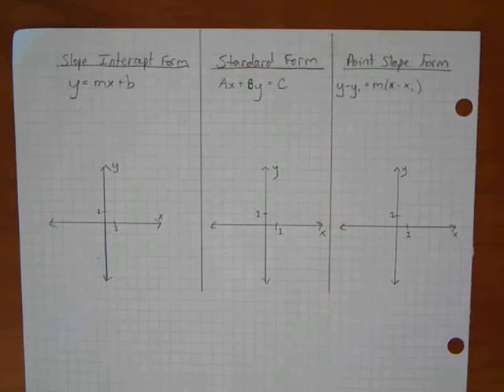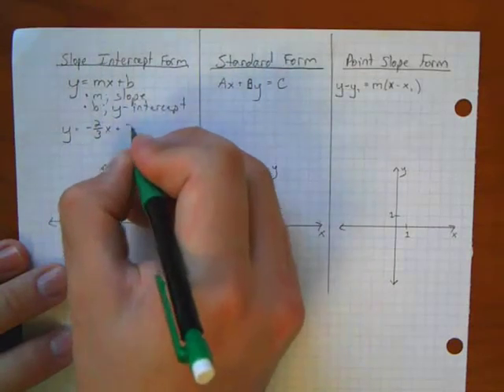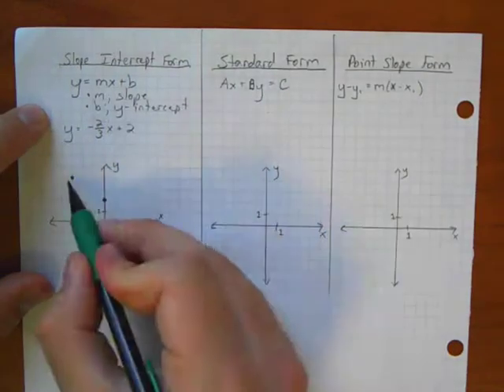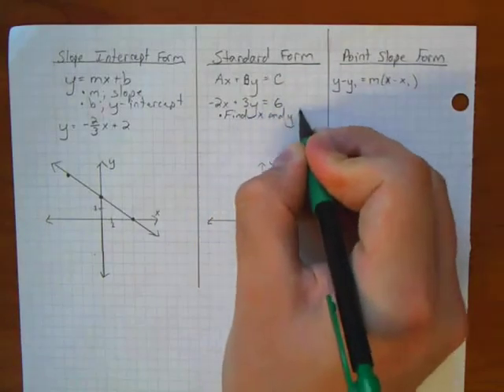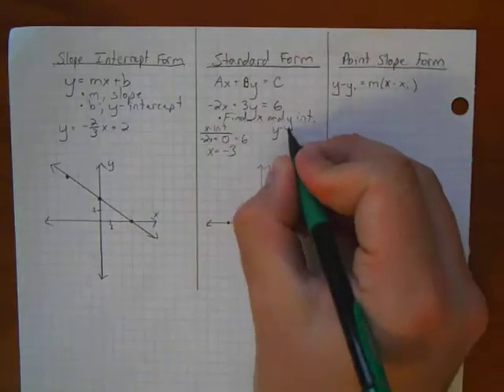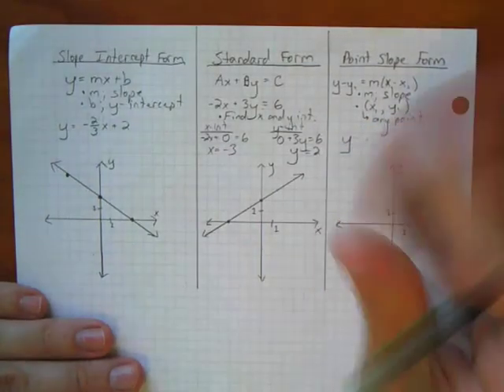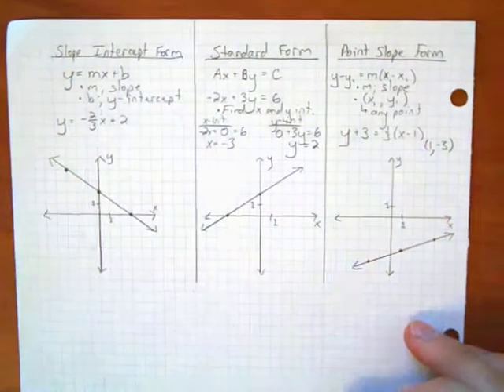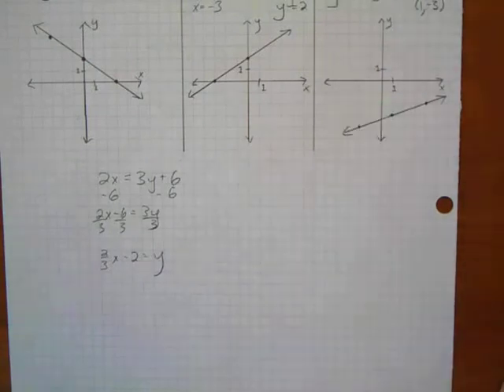Graphing Lines Forms